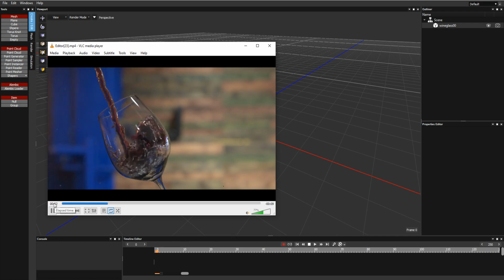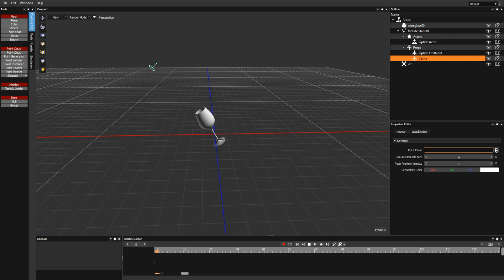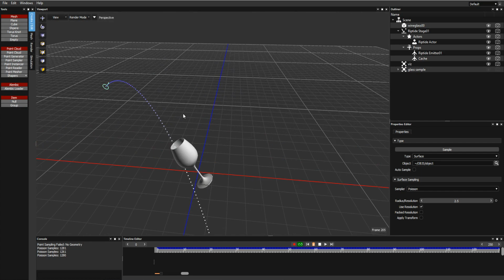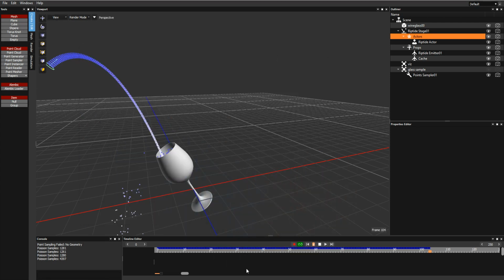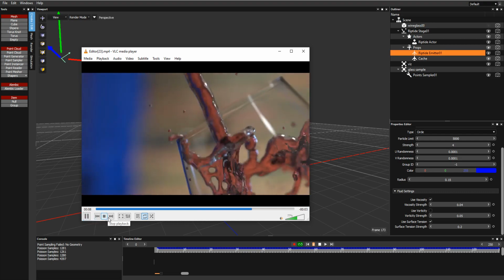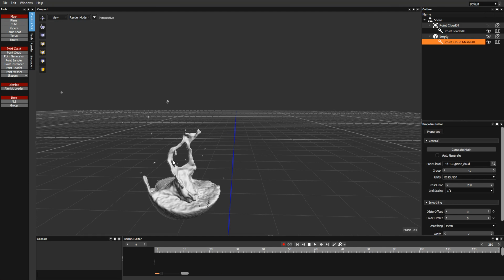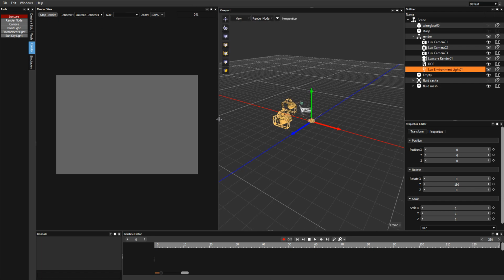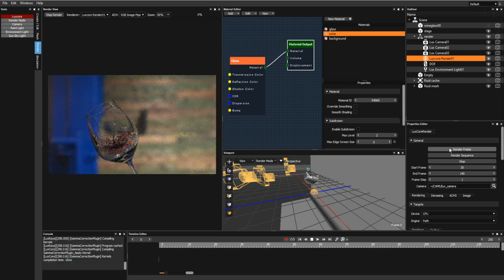How To Create a Professional Quality Wine Commercial